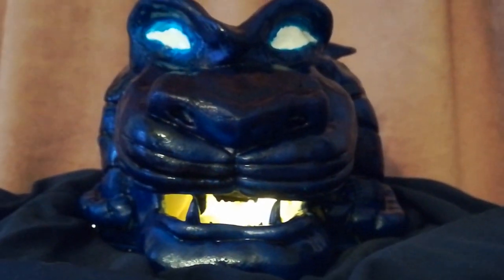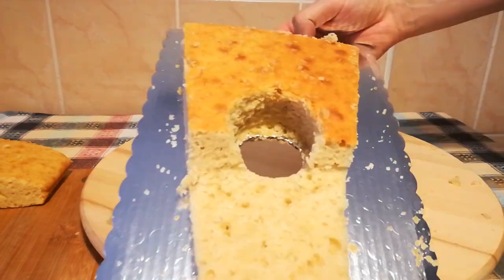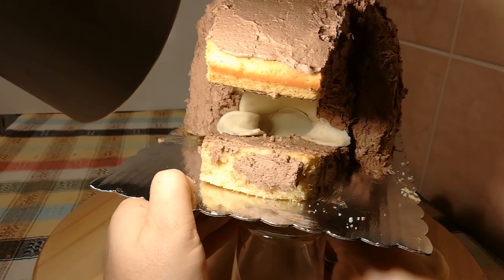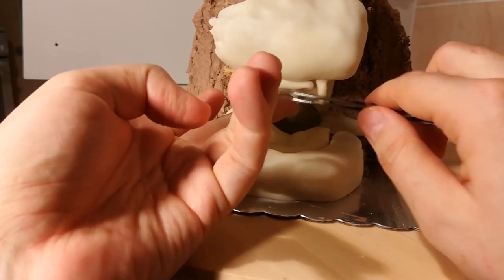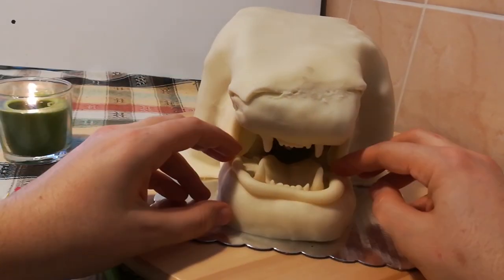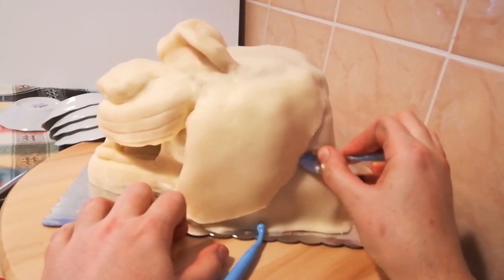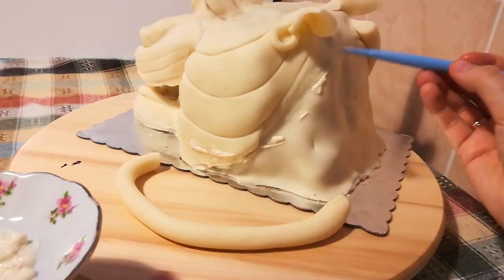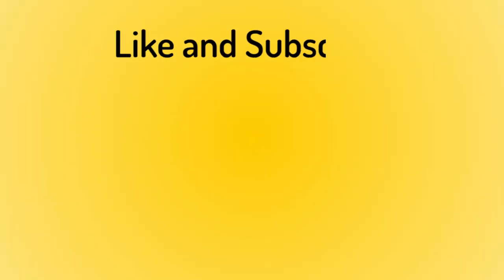The Cave of Wonders as a Cake! | Aladdin Movie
With the Disney remake of Aladdin, I remembered the good old days of Disney movies. And Aladdin was one of my favorites (Robin Williams RIP). As a little reminder of that gem of a movie, I made the Cave of Wonders as a cake. What do you think of the whole remake trend?

Here is the link to the basic chocolate cake, in case you missed the card in the video: